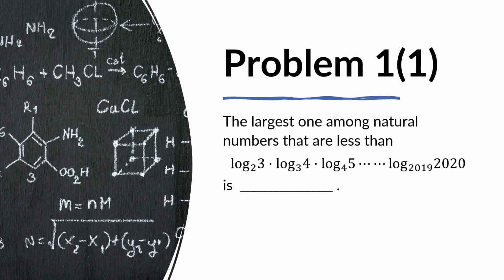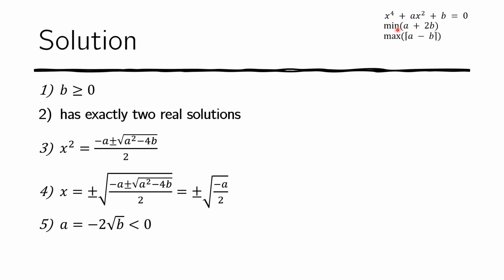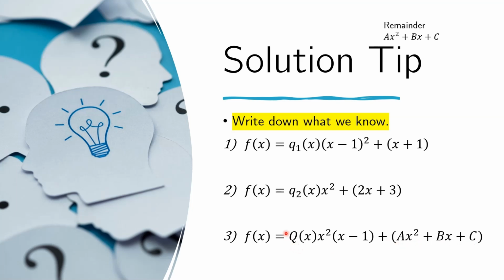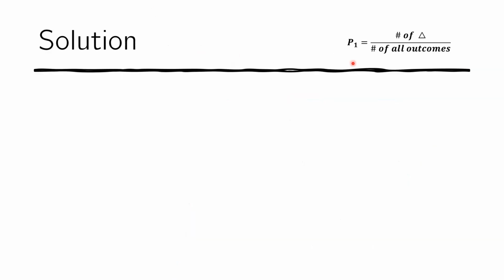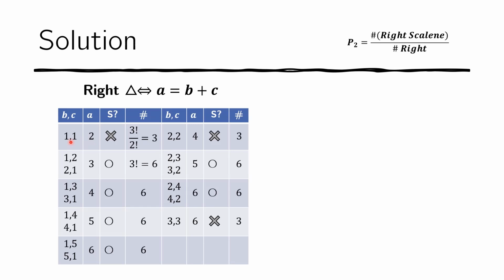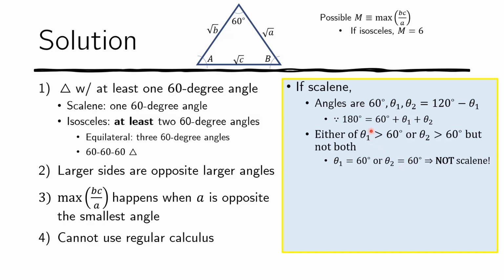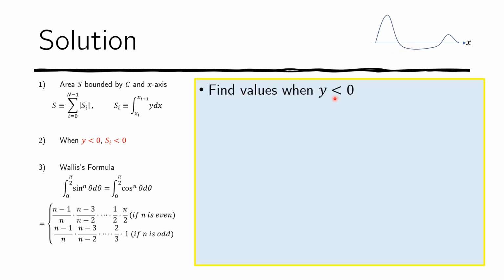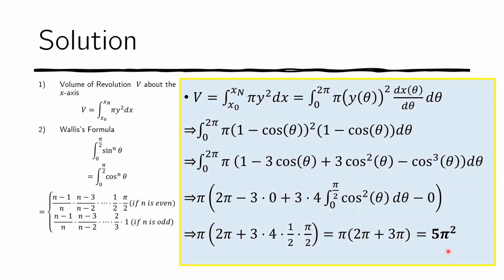Mathematics B - 2020 MEXT Scholarship for Undergraduate Students Examination Solutions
This problem appears in the 2020 Mathematics B questionnaire of the Qualifying Examinations for Applicants for Japanese Government (MEXT) Scholarships for Undergraduate Students. The official website that posted the answer key and the original questions is linked below.
mext exam
mobusho scholarship
mobusho japan